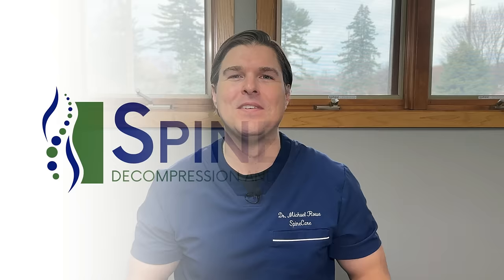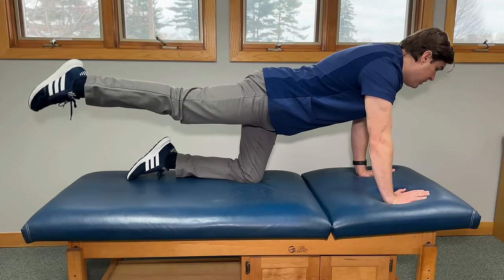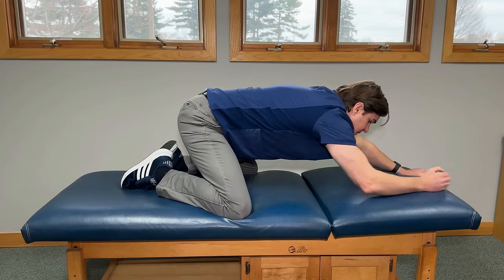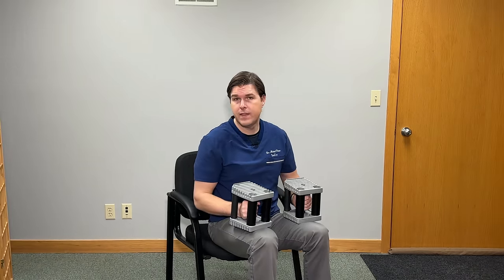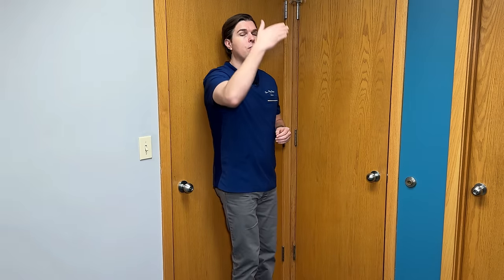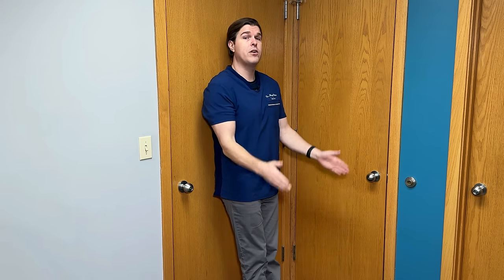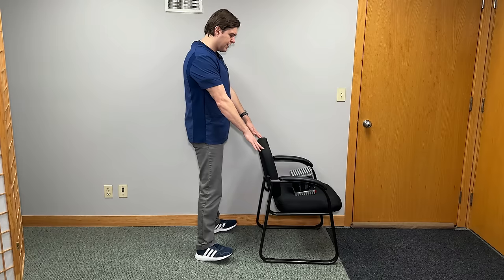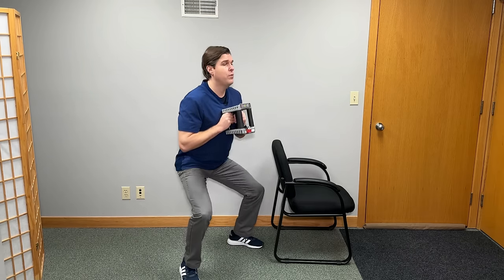How to Keep Strong After 55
Dr. Rowe shows simple, straightforward exercises to help you stay active, strong and fit after 55 years young.

These exercises will focus on improving strength and flexibility throughout the whole body (including the legs, core, and back). Make sure to go through them all and use what works best for you.

Watch now and keep strong after 55!

Link to PowerBlock

Chapters:
0:00 Intro
0:41 Core and Lower Back
2:55 Flexibility
4:19 Arms and Shoulders
8:19 Upper Body
10:58 Lower Body (Legs)